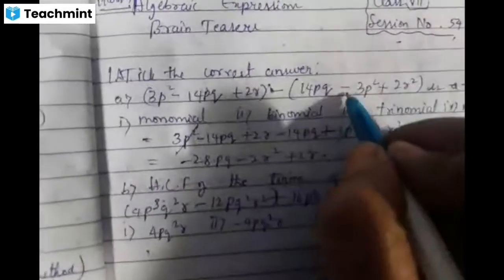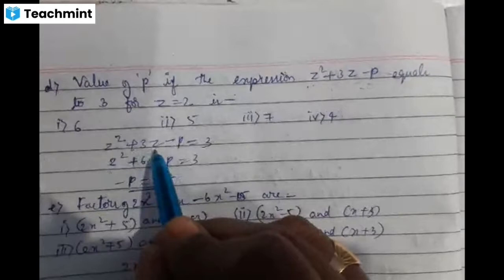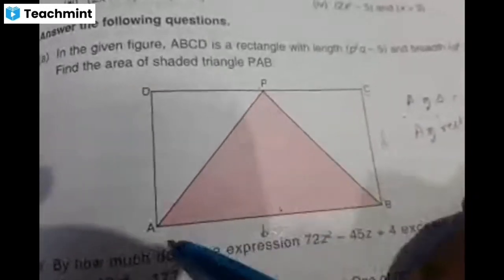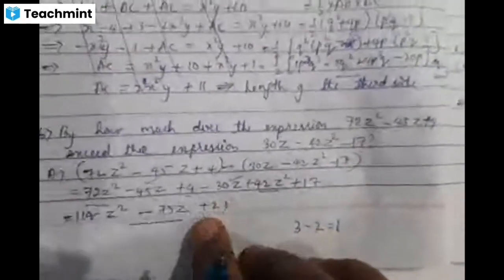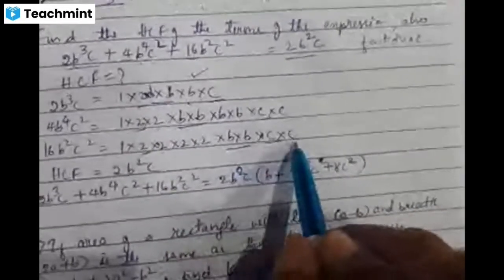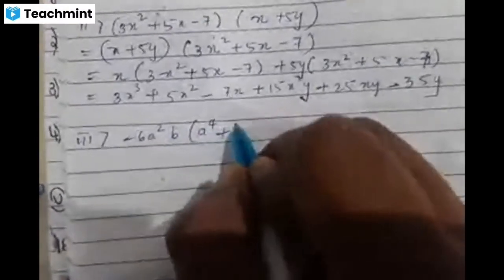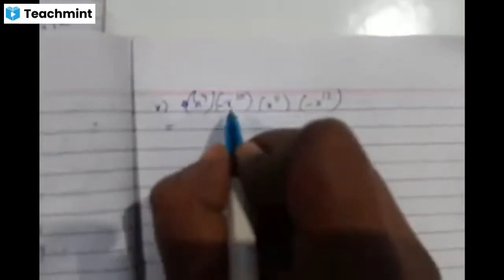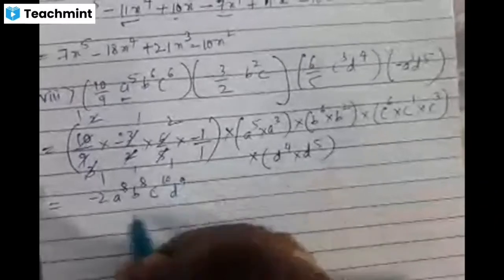19 August 2021 DAV HOSPET Mathematics Class7 Algebraic expressions Chapter 6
Mathematics Class7Algebraic expressions Chapter 6 Brain teasers 1st main to 2nd main(1 to 8)

solving these problems you will understand:

Algebraic expressions,
terms of Algebraic expressions like monomial,  binomial, trinomial,
product of variables,
to multiply a monomial with a monomial, monomial with a binomial, binomial with a binomial,  binomial with a trinomial

"Follow me "